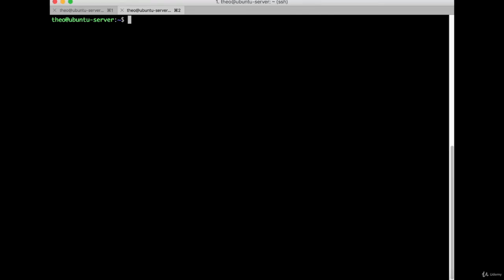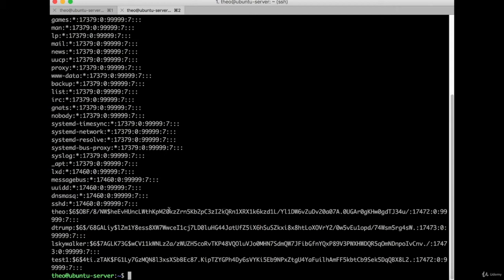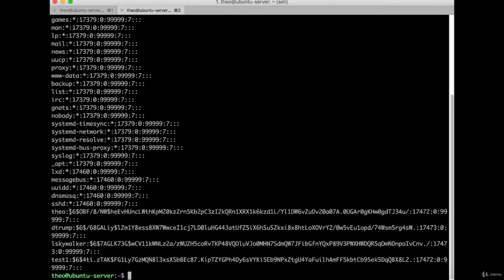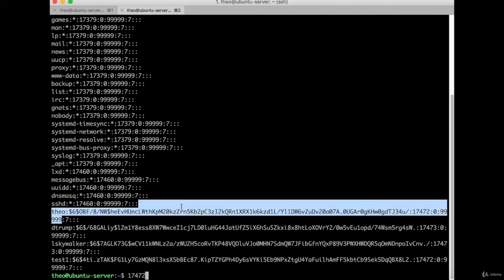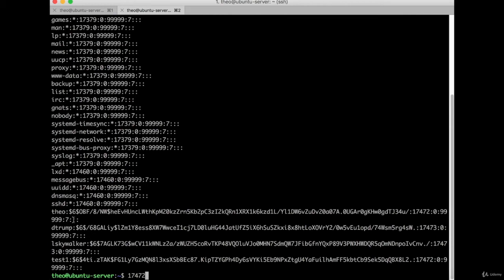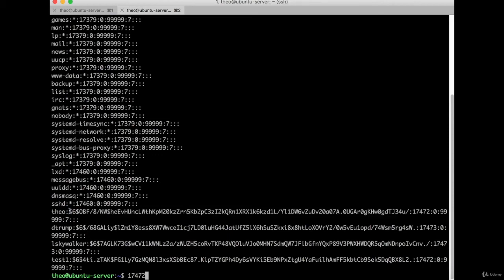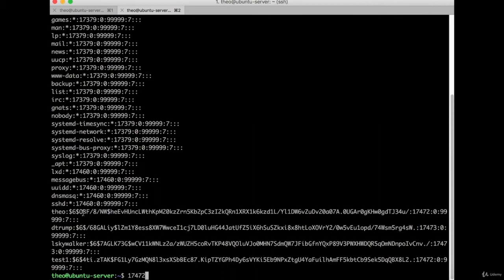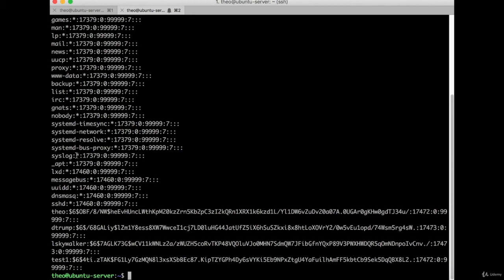/etc/shadow File Explained - Linux Tutorial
/etc/shadow File Explained is a free tutorial by Ted LeRoy from Linux course
Link to this course(Special Discount):
This is the best Linux Course
Course summary:
You will learn what Linux is
Installing Linux
Working at the command line and why the Command Line Interface is so simple yet powerful
Configuring and securing remote access with SSH
Securing your server, ufw, apt update and upgrade
Stopping bad guys with Fail2ban
Installing and securing nginx web server
Managing users and groups
How to use the Linux file system
English [Auto]
So last lesson we looked at the Etsy password file. Now we're going to look at its partner. That's a shadow file as I mentioned in the last lesson. Passwords used to be stored in the second field in NC password file but that's insecure because everyone has to be able to read that's a password file. Now passwords are stored in the artsy shadow file. So let's take a look. So you can see similar fields to the Etsy password file they're still separated by colons but some entries have these long strings in them that long string is the encrypted password. And some other information which will go over in a second so I had a at a high level it has user name password last password change date looks that number doesn't look like a date because it isn't it's the number of days since January 1st 1970. It's a very strange system. I don't know what the reasoning was in order to get this number you have to know the current date or what the system thinks the current date is. So I don't know why you couldn't just I don't know why why that's like that but that's the way they chose to do it. So the next field is the minimum password age so some users do if they have to change their password periodically is just cycle through until they can get back to their old password so let's say your computer remembers the last five passwords you use if you go through that and put it in a new password six times you're back to your original you could be back to your original. So this value would make you have to wait. So if you put a one in here a person would have to wait one day to try another password so that they would have to go six days to get back to their original password. And most people don't don't go through that headache. So this is just kind of to keep people from cycling through like that maximum password age ninety nine thousand nine hundred and ninety nine here that's about two hundred seventy four years. So in effect your password never expires number of days before the password expires to warn the user. So seven days before two hundred and seventy four years this would warn you that your password is about to expire. If you have a reasonable value in here instead of nine ninety nine thousand nine hundred ninety nine if you have 90 it would warn seven days prior to expiration the next field is often blank but if it's filled in it would indicate the number of days after the password expires until the account is disabled and then the last field could be if it's in use an expiration and that is again days from January 1st 1970. So again I don't know why they do it that way. If you're using one of the programs to do this like user mod you don't have to worry about that January 1st 1970 thing. So let's go back and look at the actual encrypted password field. This whole field this isn't just the password it's actually a few items that tell you about the password as well so the first it's delimited by dollar signs. So the first Dollar Sign Dollar Sign six says we're using SHA 512 hashing algorithm SHA 512 is is pretty strong it's the lowest you probably want to use on a modern system and it's one of several possible algorithms. You can have dollar sign one would be empty five I definitely wouldn't recommend that dollar sign to a blowfish Teller sign to y blowfish with the correct handling of a big characters and dollar sign for which is SHA 256. These are all spelled out in the downloadable materials for this lesson so the first part hopefully you always see at least dollar sign six here. I don't think there's anything higher that would be in there at this time but going forward who knows the next field from this dollar sign to this dollar sign is a salt for the hashing algorithm that generated your password your encrypted password this randomly generated value is plugged into the software that actually generates the password this way. If two users have the exact same password they'll still have different hashes because these are randomly generated and that will result in a different password a different encrypted password even though the passwords may be identical. You'll also notice that many files do